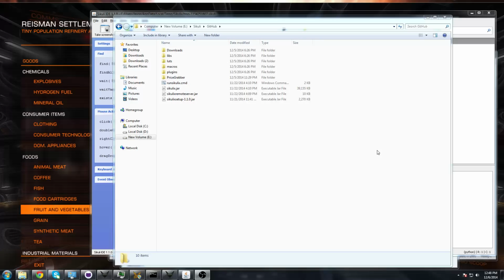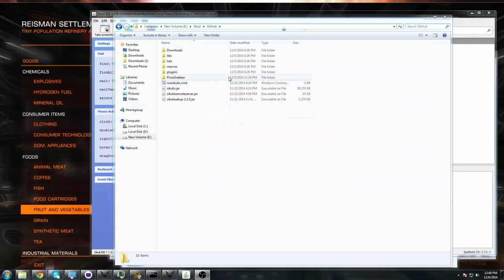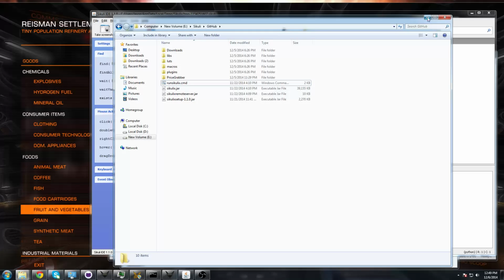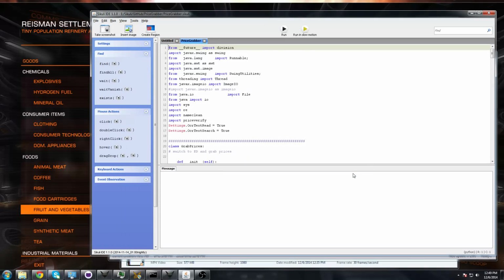Setting up and Running Price Grabber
See my other videos for the basic demo and the code walk-through